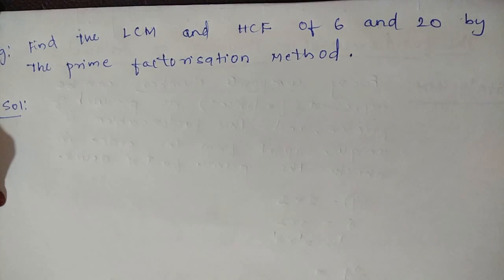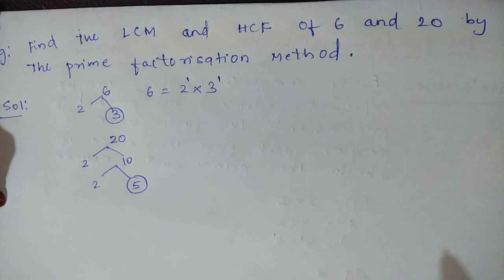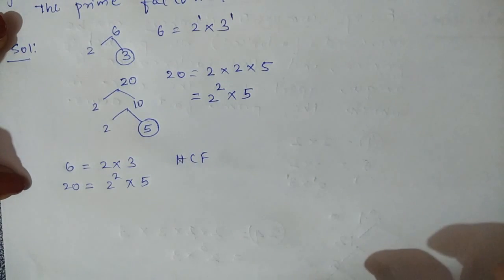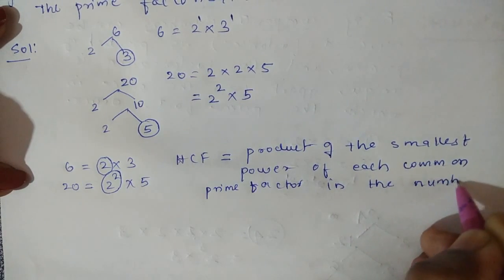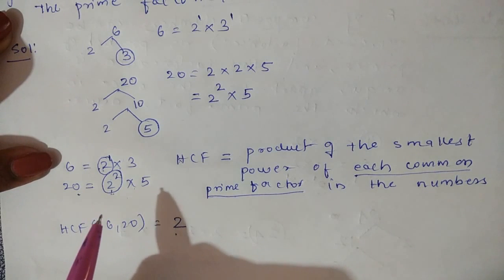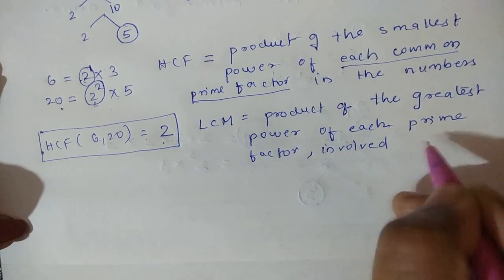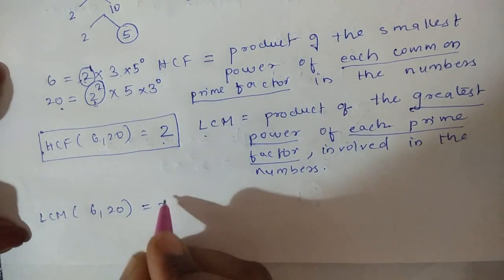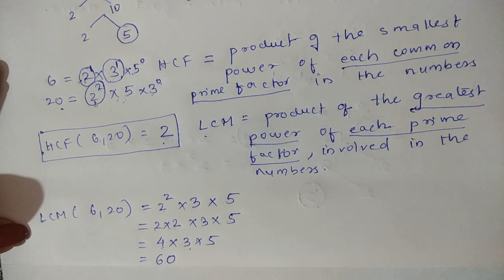Class 10th|Chapter 1-Real Number |Find the HCF and LCM of 6 and 20 by prime factorization method.